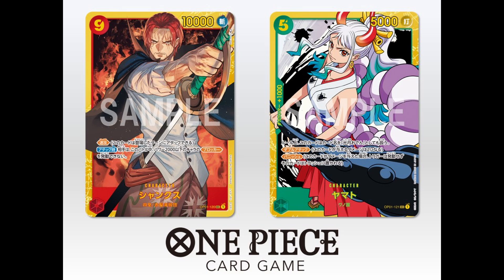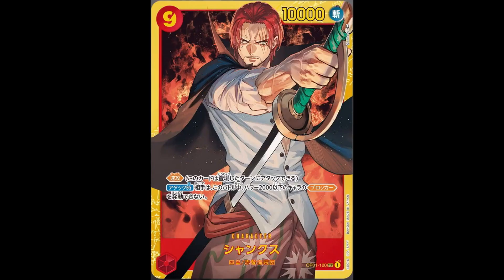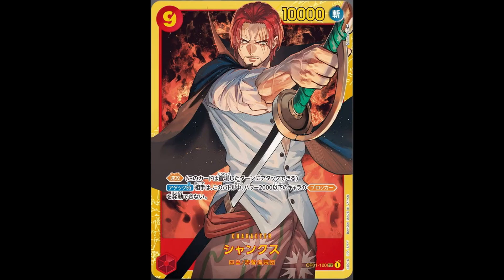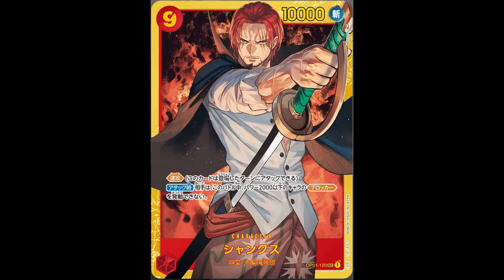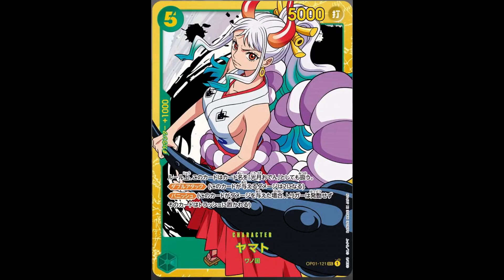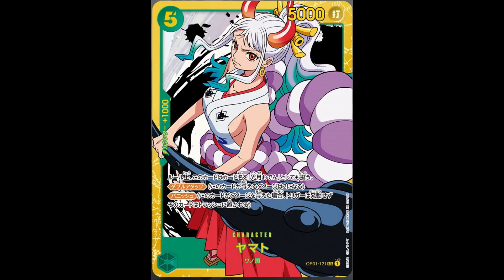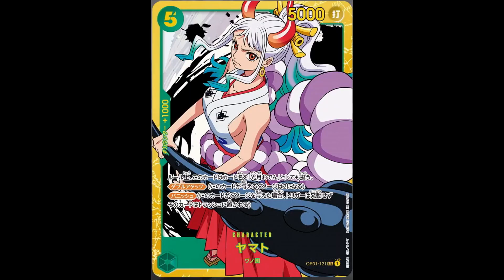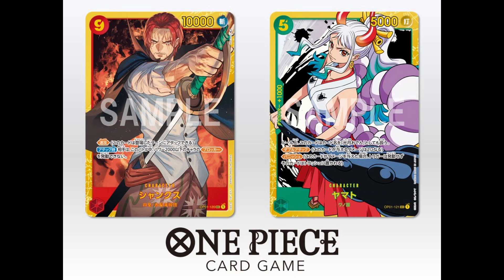Secret Rares Revealed!!! Shanks and Yamato!!! | One Piece TCG News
We finally get to see the secret rares of the first booster set! Hype!